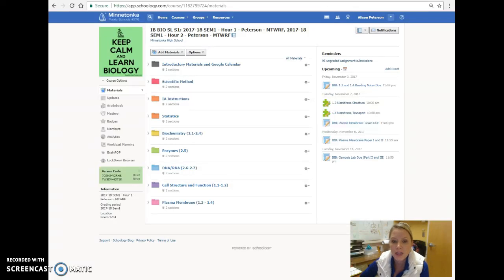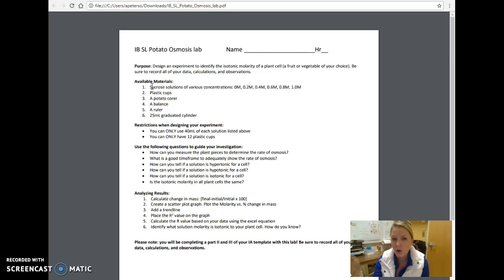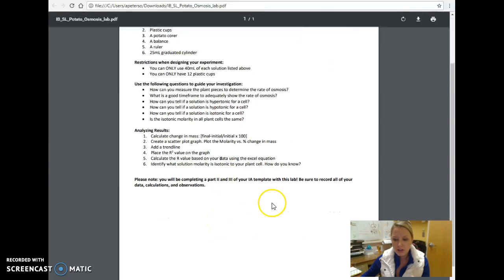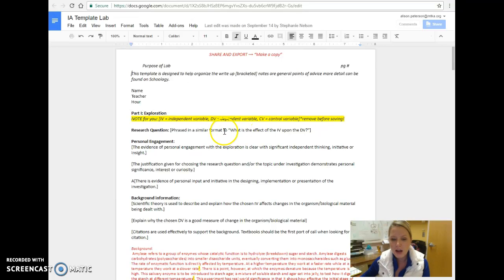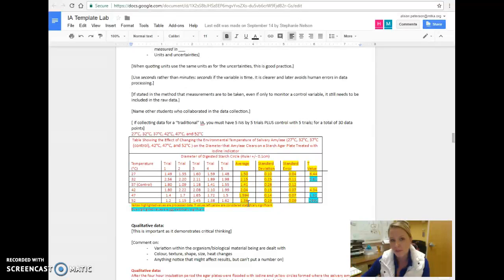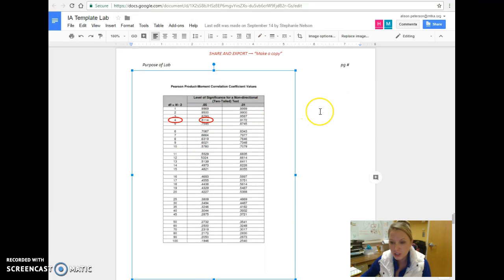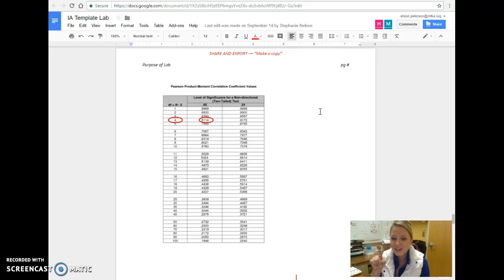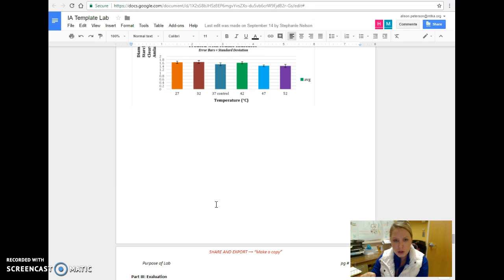IB SL 11.3.17